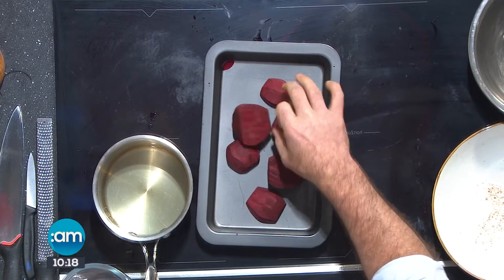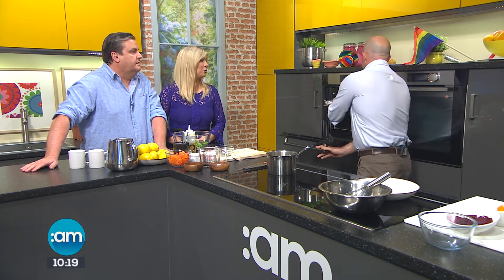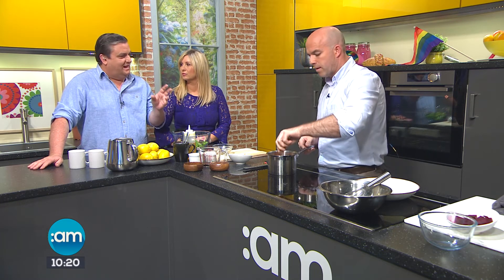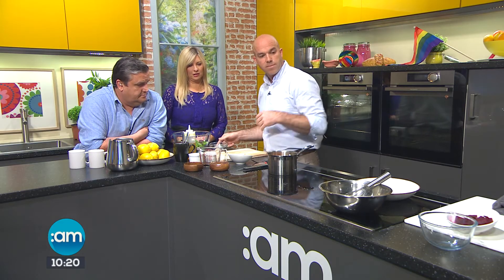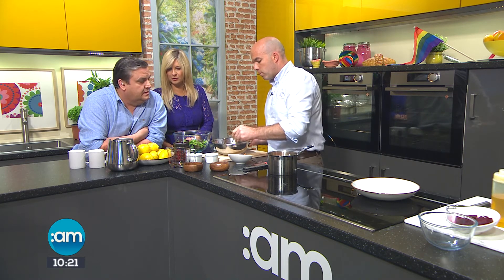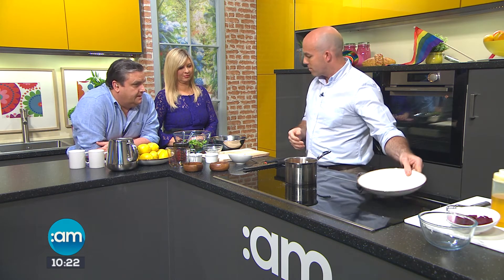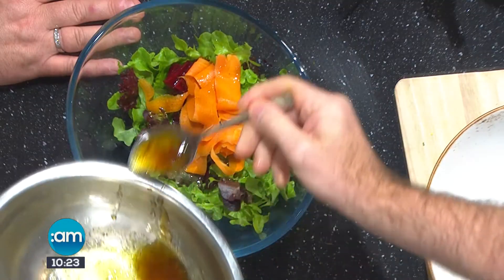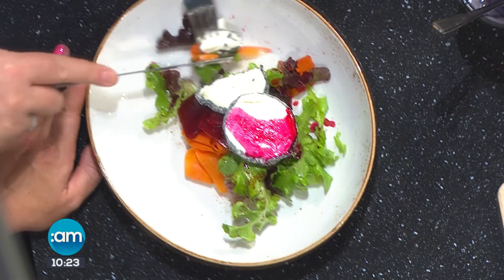GOATS CHEESE SALAD